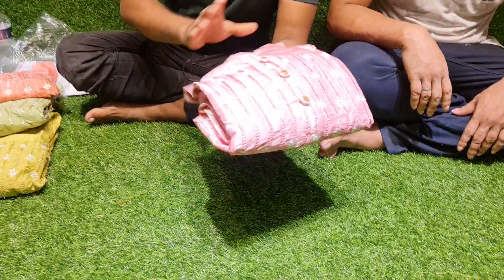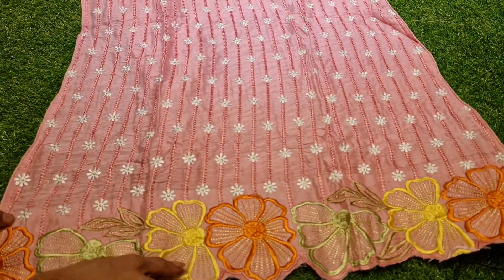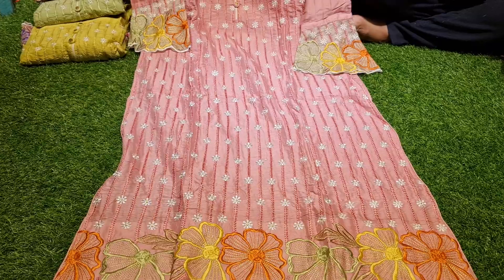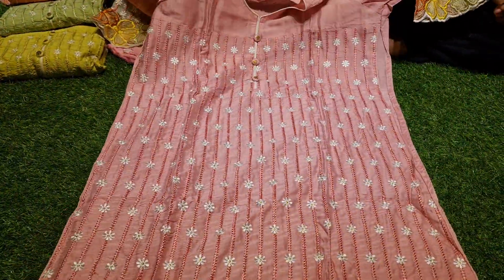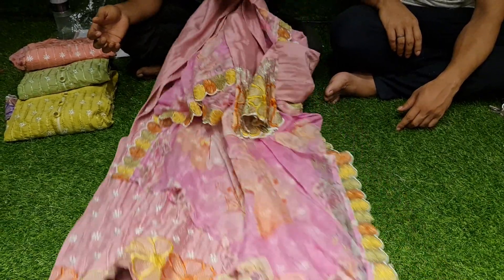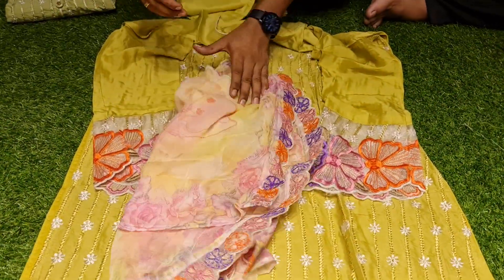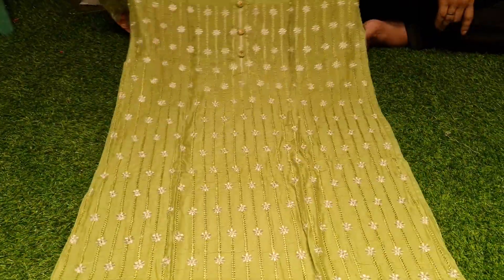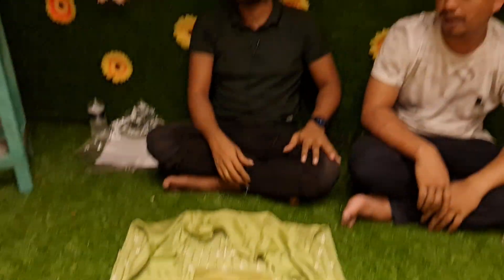October 6, 2020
Purnima saree new collection
আমাদের অনলাইন ইমু  হোয়াটসঅ্যাপ নাম্বার
DHAKA ELEPHANT road gawsia market nictola 393/41♥️ purnima saree♥️ 393/42♥️ ALPONA SAREE♥️ 20 NOR MENSHON♥️ SIMAAYA SAREE♥️   আমাদের সাপ্তাহিক বন্ধ থাকে মঙ্গলবার থ্রি পিস অ্যান্ড জামদানি শাড়ির জন্য
২০ নূর ম্যানশন চতুর্থ তলা পূর্ণিমা শাড়ি